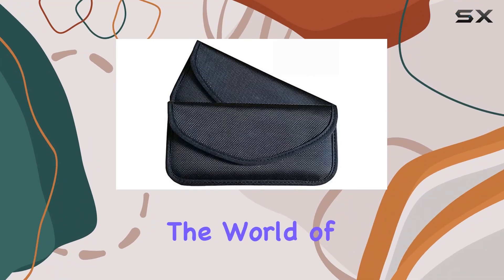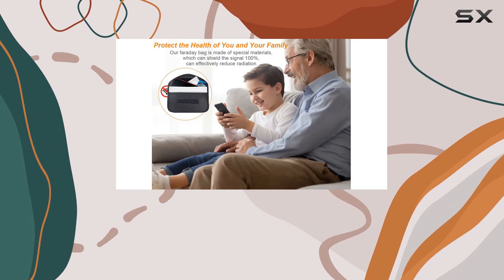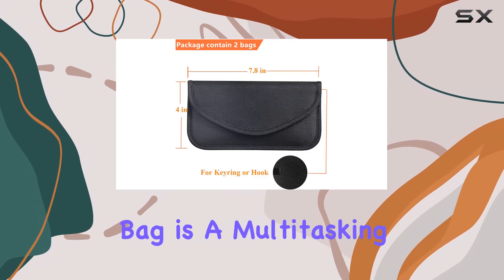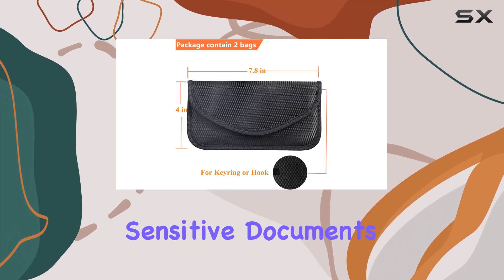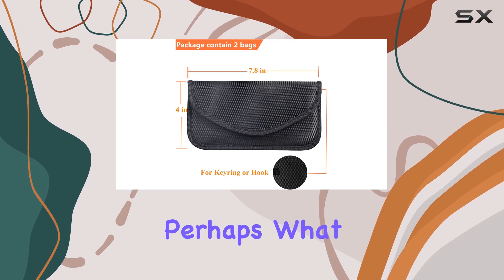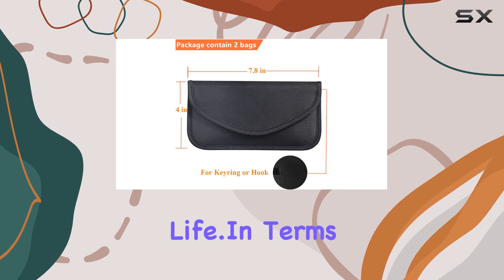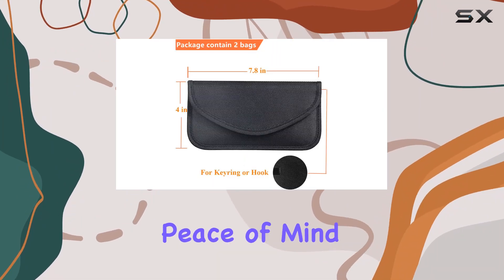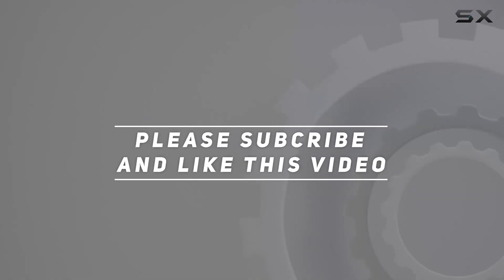reviewFaraday Bag: The Ultimate Protection for Your Car Keys and Privacy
Faraday Bag: The Ultimate Protection for Your Car Keys and Privacy

0:00 Intro
0:06 Review

Things that we mentioned in this video:
Faraday Bag(2 Pack),RFID Signal : B07JWF1WT4